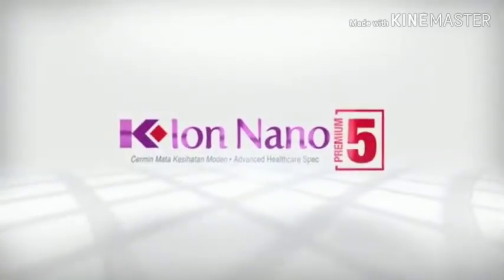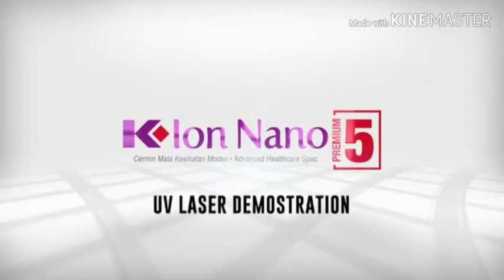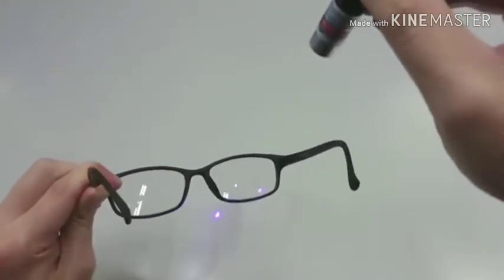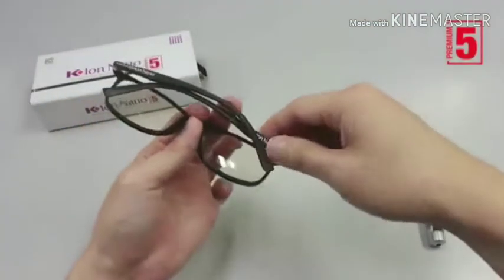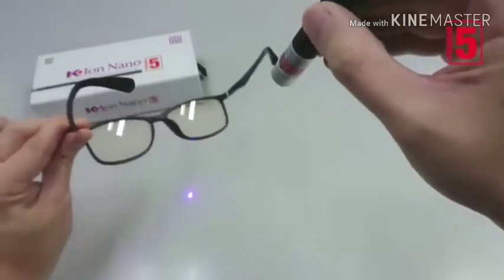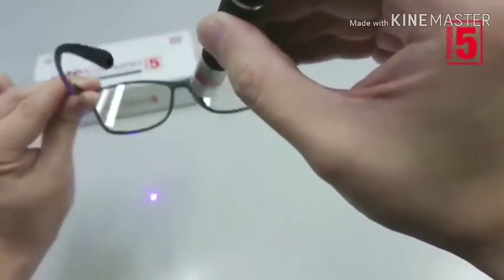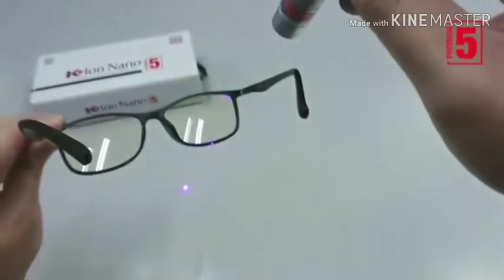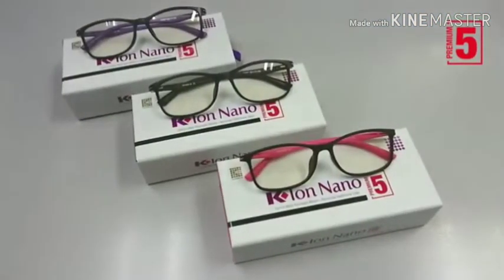KELEBIHAN NANO PREMIUM 5 ANTI UV & RADIASI WA 085243611603